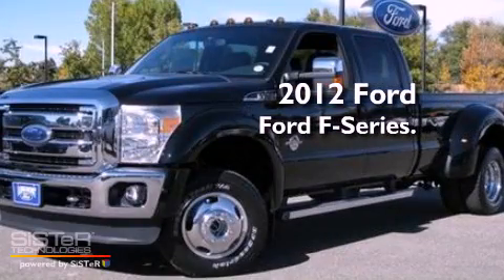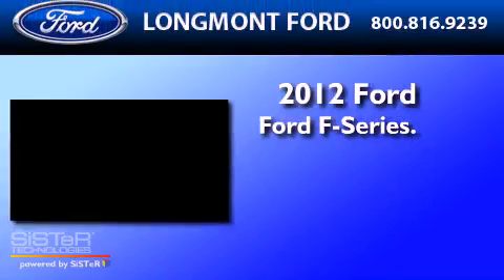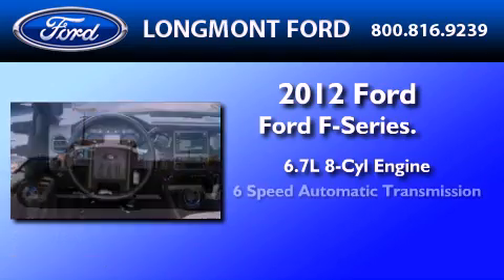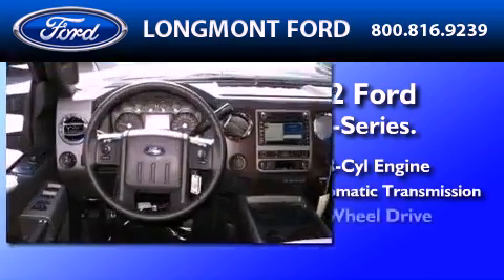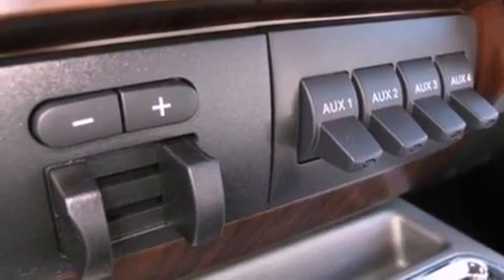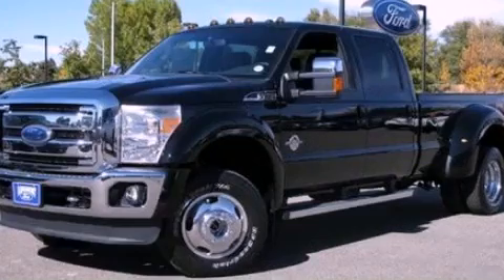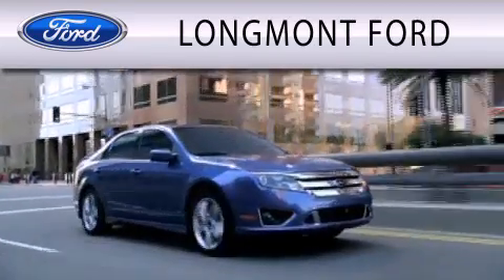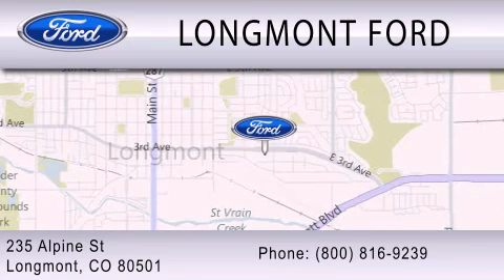2012 FORD F-450 CO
Year : 2012
 Make : FORD
 Model : F-450
 Engine : 6.7L V8
 Trans . : AUTO 6SPD
 Exterior : BLACK CLEARCOAT
 Miles : 3
 Interior : BLACK
 Stock : 12T231

 235 Alpine Street
  , CO 80501